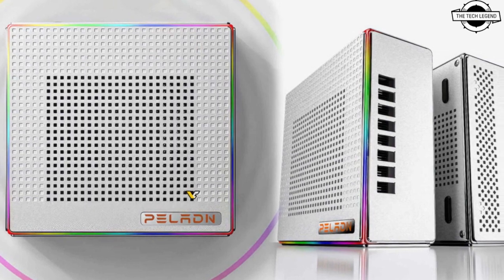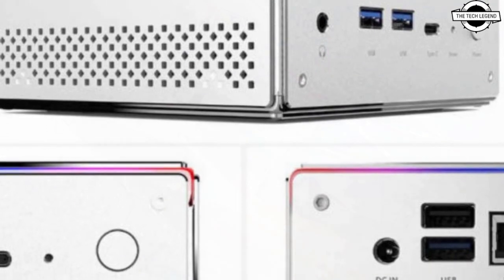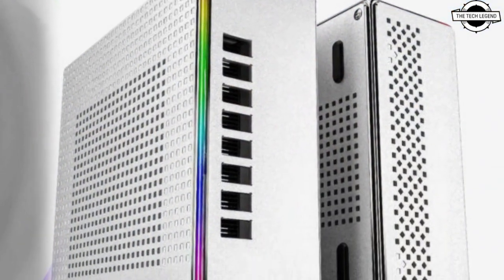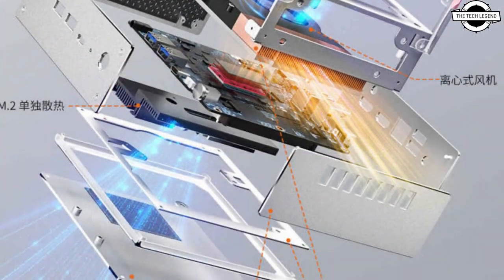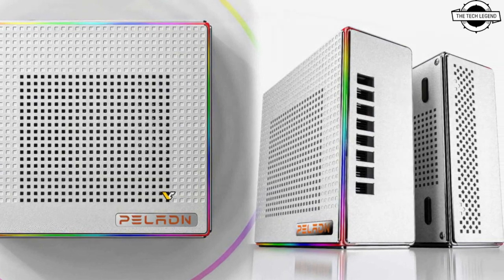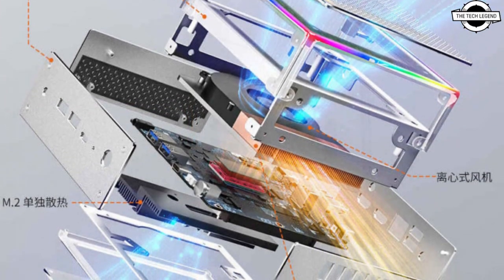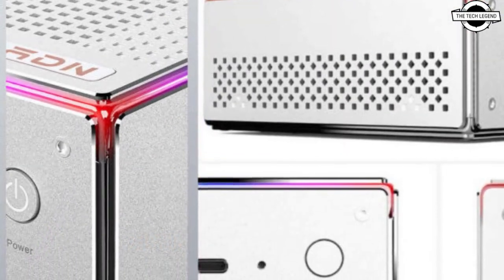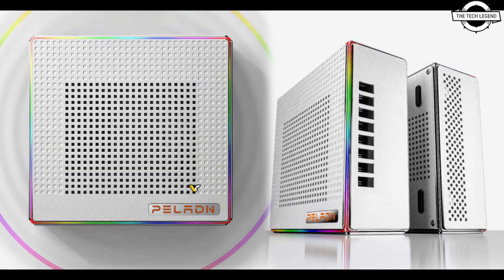Peland AMD Ryzen 7 7840HS Mini-PC Launched With RGB Lighting - Explained All Spec, Features & More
PRODUCT BRAND STORE AMAZON

PELAND HA-4 mini-PC runs on the AMD Ryzen 7 7840HS processor, the same chip found in many comparable systems from more established brands.